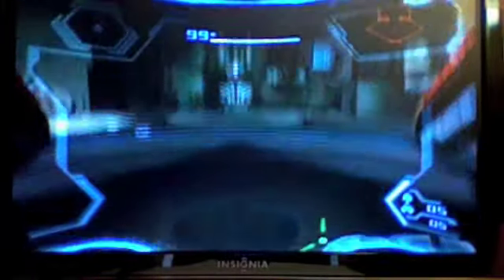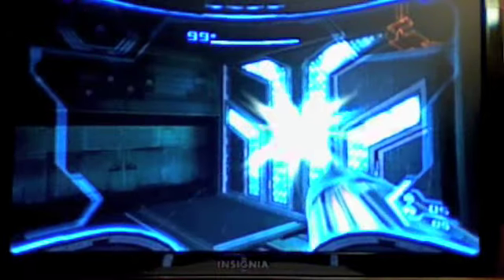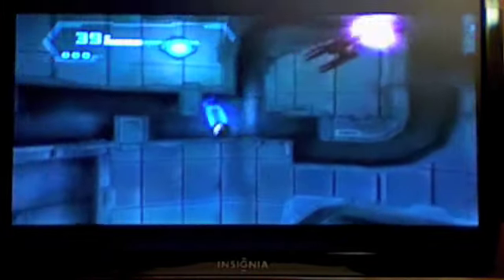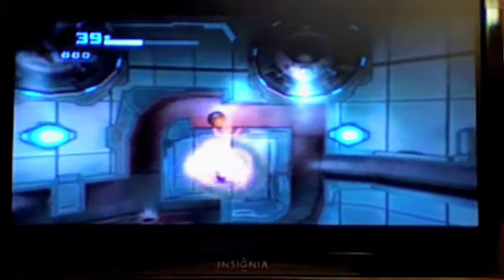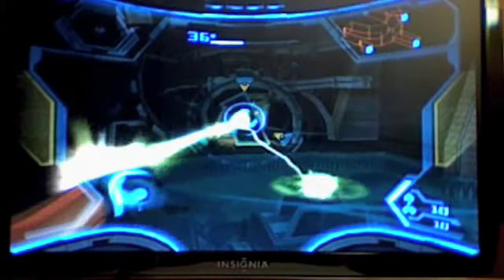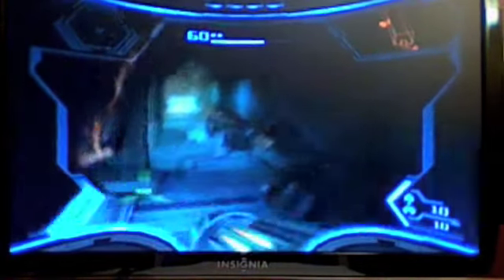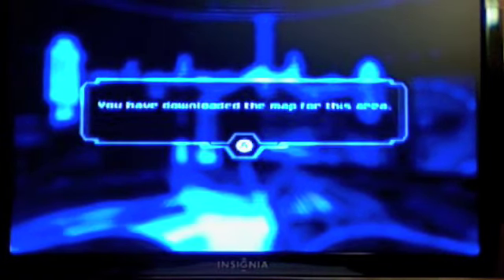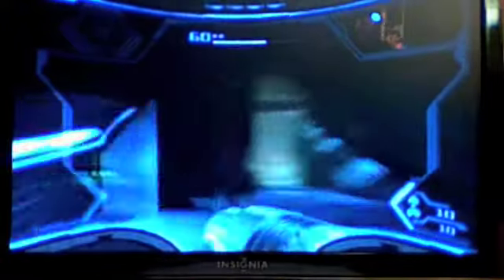Let's Play Metroid Prime 3: Corruption--Part 5: Yoink!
I set out to help Galactic Federation forces on Norion, and I find the Grapple Lasso.  Also, lots of Space Pirates.

Data/Statistics:

Items collected: 5/100
Equipment: Missile Launcher, Grapple Lasso (17 more to collect)
Expansions: 2/14 Energy Tanks, 1/50 Missile Expansions

Bosses defeated: Berserker Lord

Saves: 3

Time: 9 m 49"
Time (total): 46 m 13"
Recorded: 12 November 2009